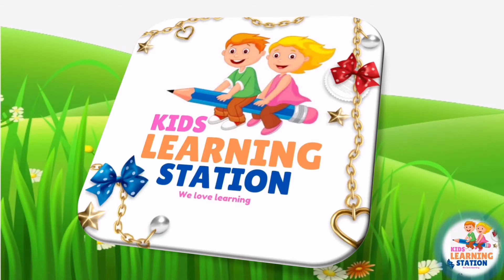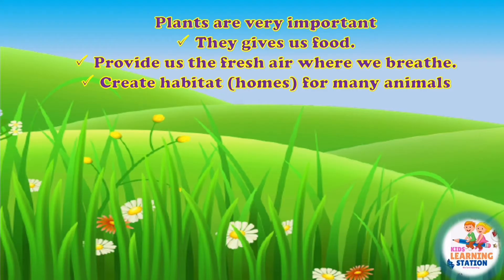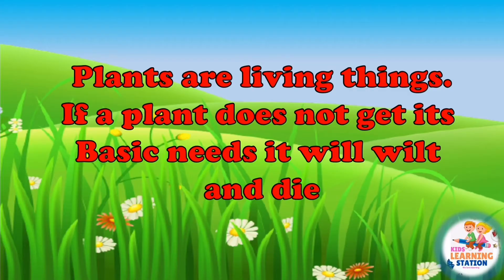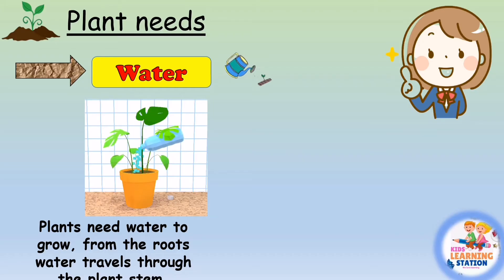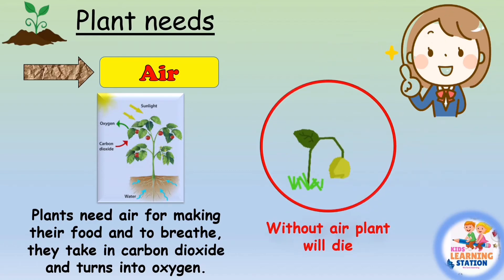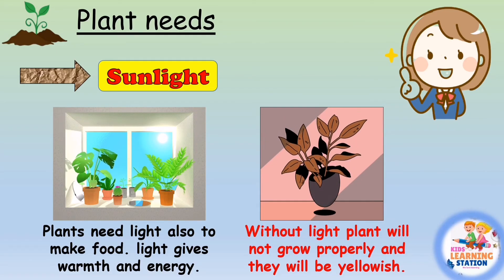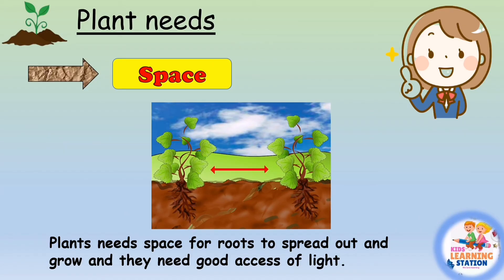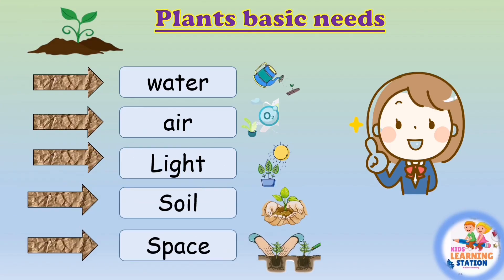Plants Need | Basic Needs for a Plant's Growth | What does a Plant Need to grow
In this video learner's/Students/Listener's will be able to learn about five basic things that plants need to grow Healthy.

It's very helpful video for Primary Grade students. Basic need for plants growth are...
Water
Air
Sunlight
Soil
Space

Your Comments & Suggestions are valuable for us.